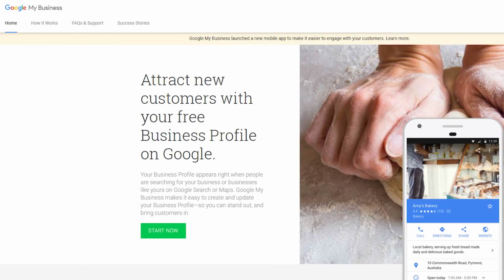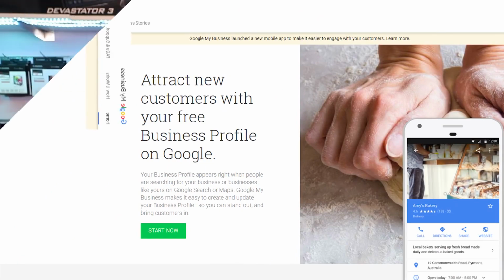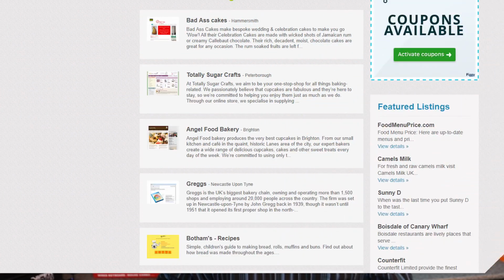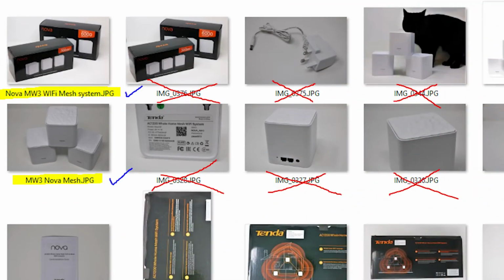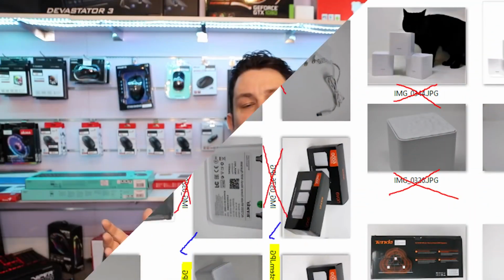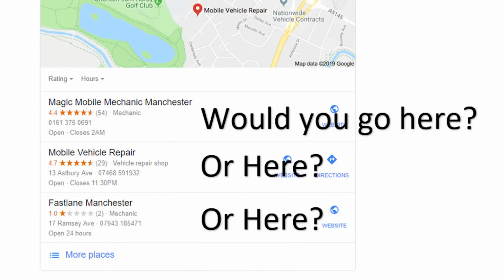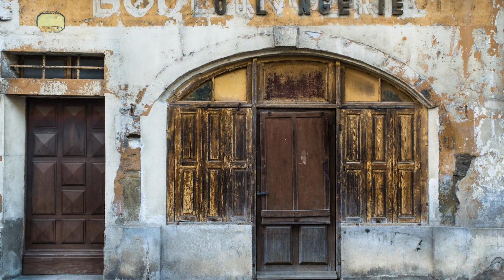Small Business Advice, Get More Customers for FREE! 11 Tips 2019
11 Tips on how to get more customers,  from basic website tips to Marketing ideas that are all easy to implement. Marketing your business or marketing yourself with no budget means leveraging time, hard work and talent. All tips are from a Real store owner!

Phil Griffiths is a real business owner, he owns a multi-award winning retail store as well as owning a National networking group for Tech Re-sellers, Vendors and Distributors. He opened his first business at the age of 24 with no funds or investment and has built it up to be one of the best in his sector!

🛒▶: Our USA Store
🛒▶: Our UK Store